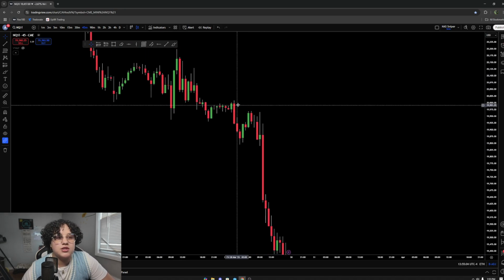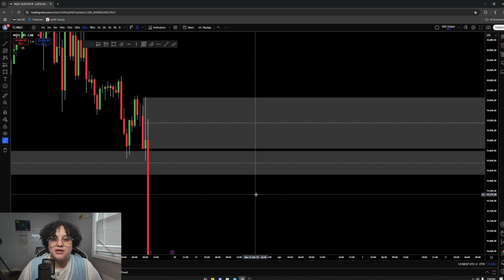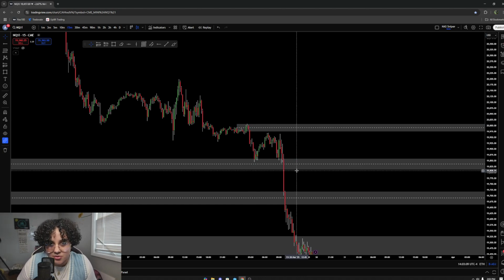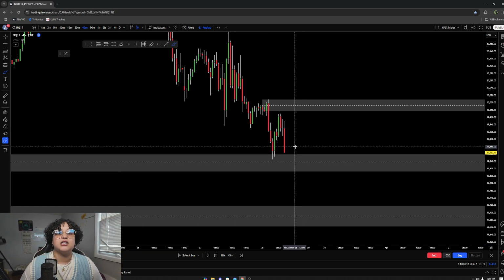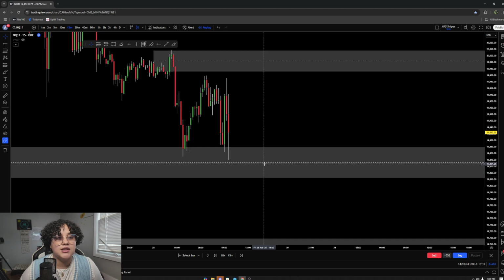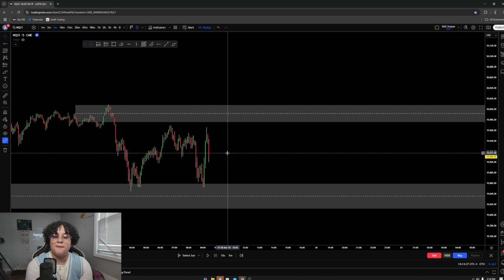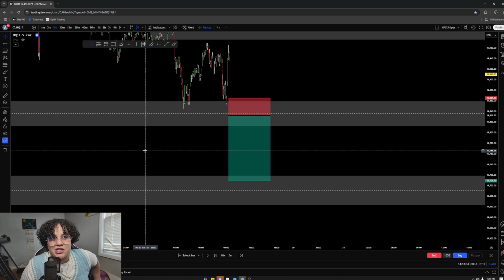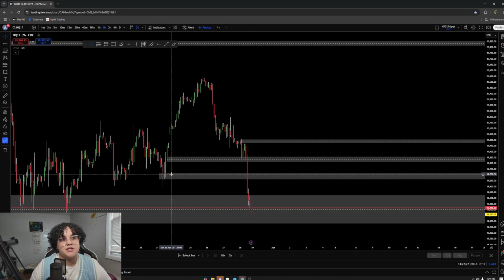How I use Supply and Demand